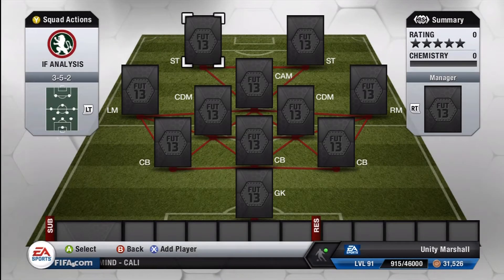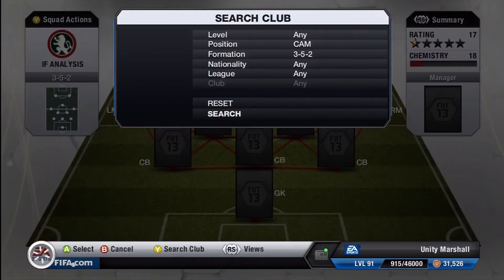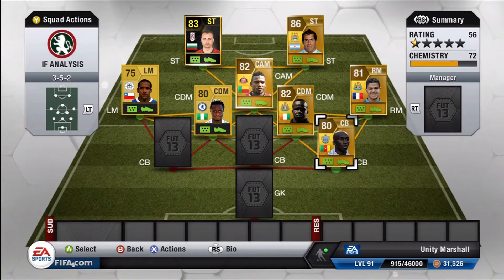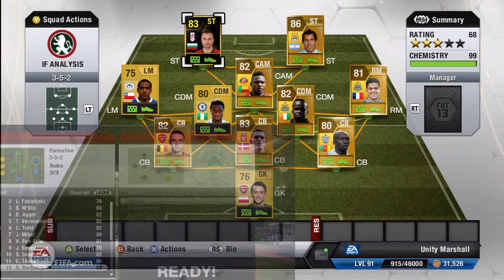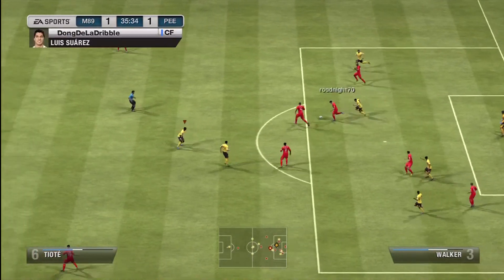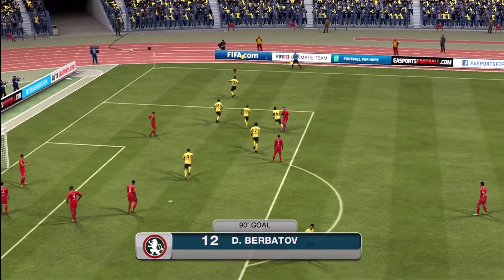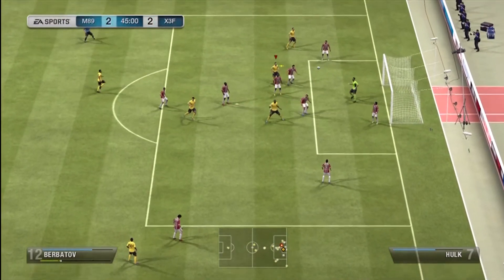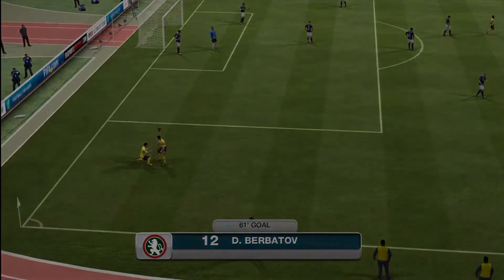FIFA 13 UT - In Form Analysis - Dimitar Berbatov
The extravagant Bulgarian Dimitar Berbatov is the latest Inform FIFA 13 Ultimate Team card to be reviewed, is the Fulham and former Manchester United ace worth the coins?